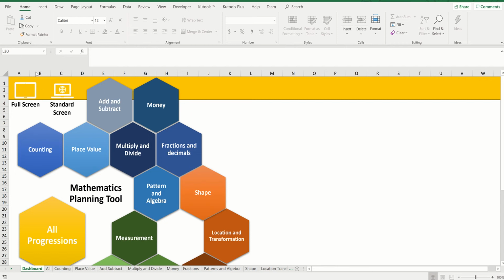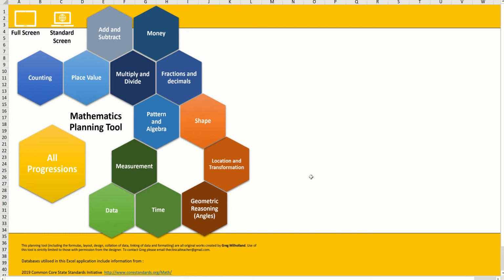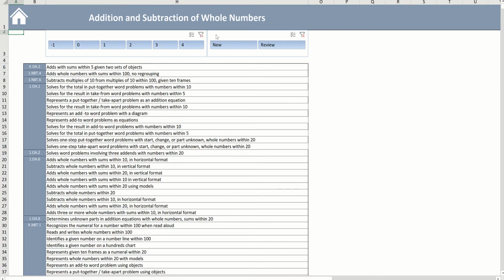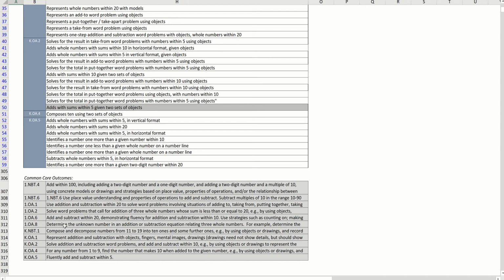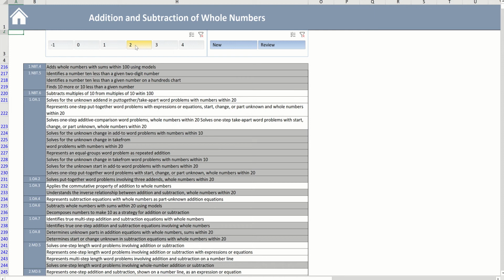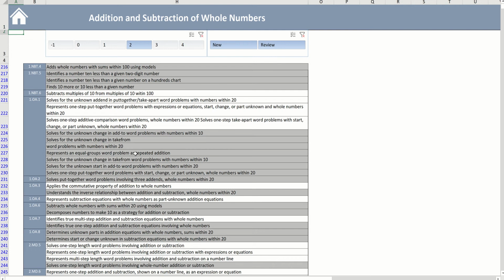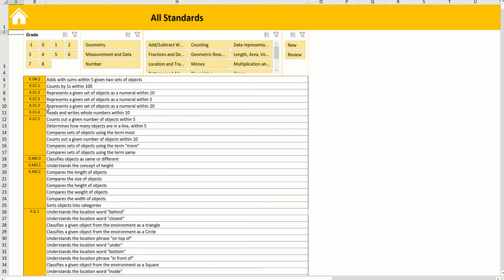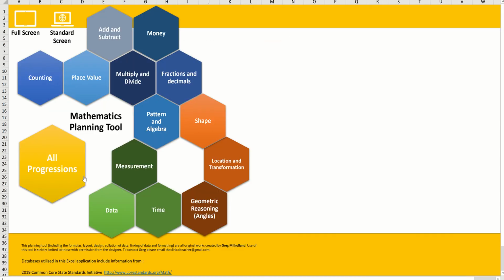Common Core Curriculum tool Sorted by Unit with detailed elaborations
This is an incredibly powerful curriculum tool. It gives you elaborations for each of the common core standards so you can see the explicit sequence or steps you need to complete to help work towards mastery of every outcome. Each outcome also notes some elaborations that need to be reviewed, as well as learning that needs to be introduced. Additionally, the common core standards are listed below in each section in the event you want to examine that detail as well.

This is a more sophisticated smart tool that helps you quickly access and sort Common Core Mathematics standards. It has been mapped into a unit structure that aligns more closely to how we teach (addition/subtraction, multiplication/division, measurement) rather the few domains as listed by common core.

The tool incorporates RIT elaborations (very useful if you are using MAP assessments). These elaborations help you to more accurately teach each of the CCSS standards as they provide their own mini scope and sequence for each standard.

This tool lets you sort by domain (Geometry, Measurement, and Data, or Number) grade level or strand, or any combination of the three. You can find a video link below describing the tool in greater detail. Please note we have similar curriculum sorting tools for reading and writing as well. Additionally, we have some very simple linear mapping tools that are similar but have a less sophisticated navigation system. You can find all these tools within our TPT page or our website.

Link to general instructions

If you are interested in this tool and would like to look at the range of our other products please be sure to visit the rest of our TPT or visit our website “The Clinical Classroom”

We hope you enjoy this tool and look forward to helping you more in the future.

Warm regards,

The Clinical Teacher (The Clinical Classroom)